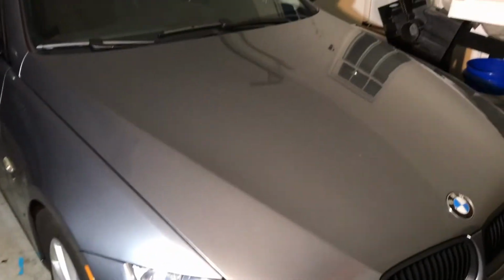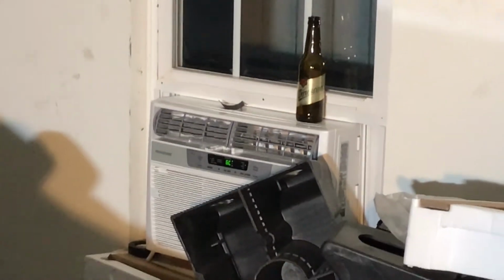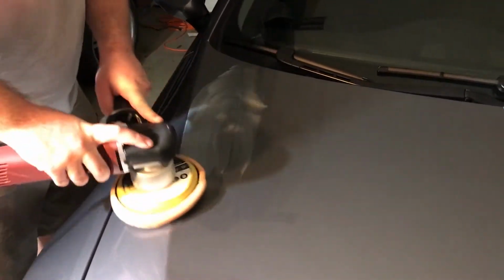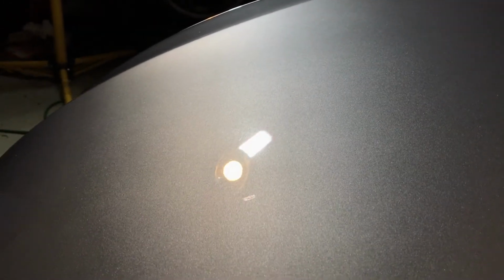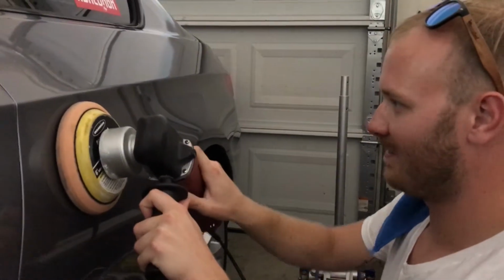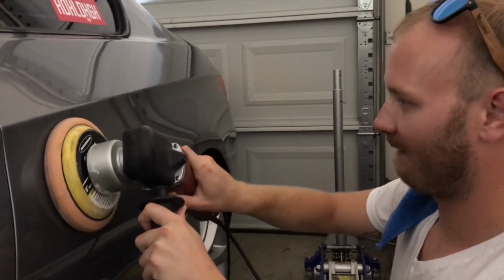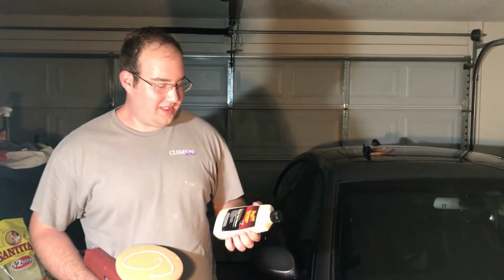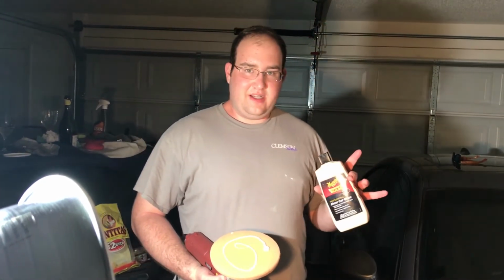Paint Correction How To by Big Joe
Joe and I wanted to surprise Kendra for her birthday so we decided to fully detail her E92 335xi after work. Joe is my go to detail guy for any car and has been doing this for a long time. We washed, cut, polished, and waxed the car along with a full interior detail.

Joe has a lot of tips and tricks in this video if you want to step up your detailing game.